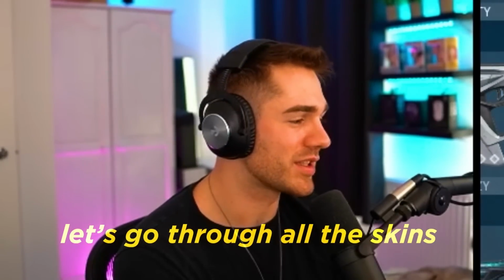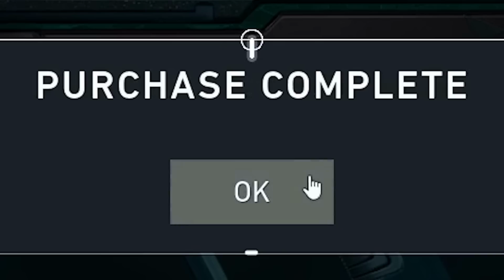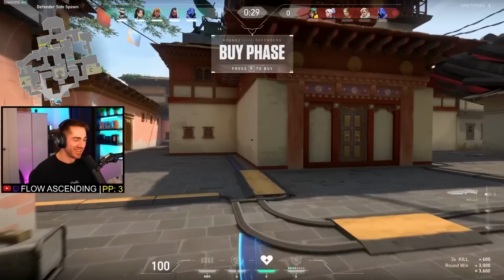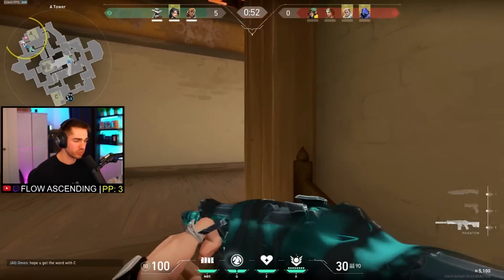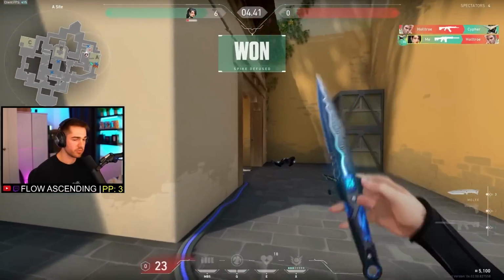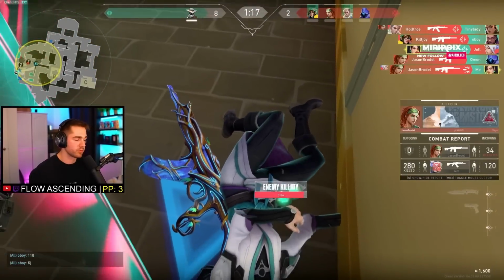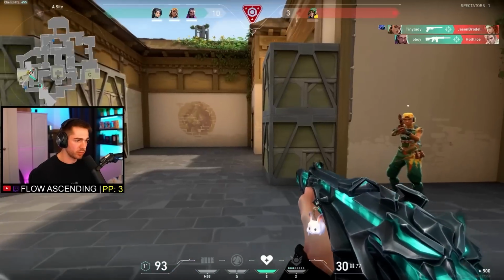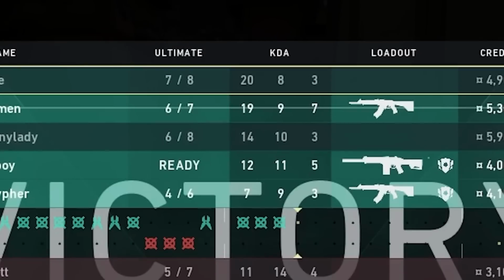The PERFECT Sage Collection (VCT Knife Loadout)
With the new VCT Knife being released I realised it was finally time to make the perfect Sage collection to go along with the 200IQ Sage walls!

Shoutout to AverageJonas for coming up with this great idea.

If you’d like to see more crazy plays along with Big Brain Sage walls, check out my Twitch and other Socials, linked down below: